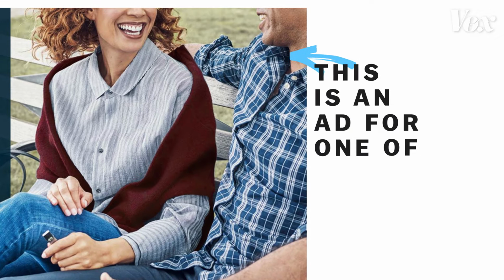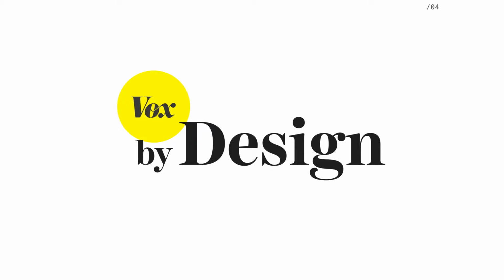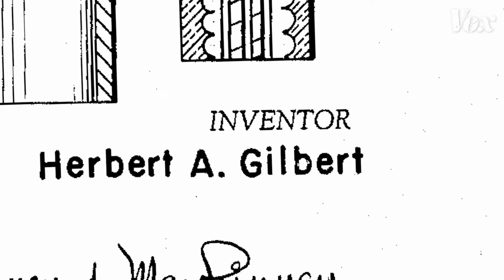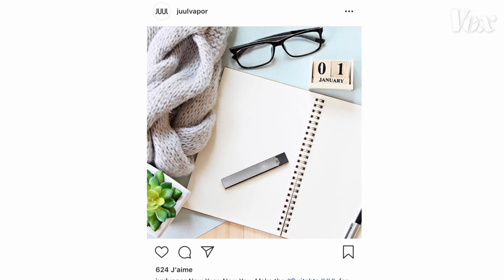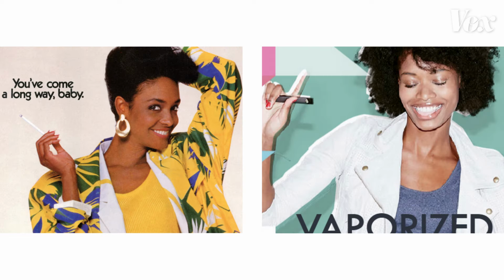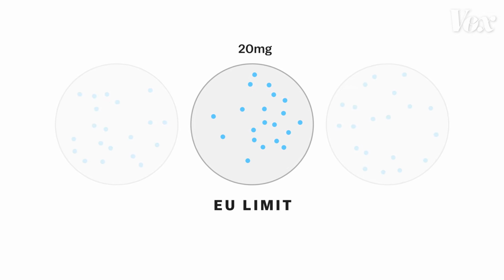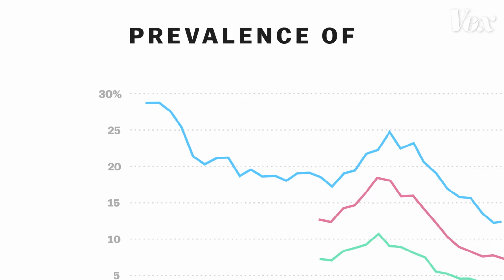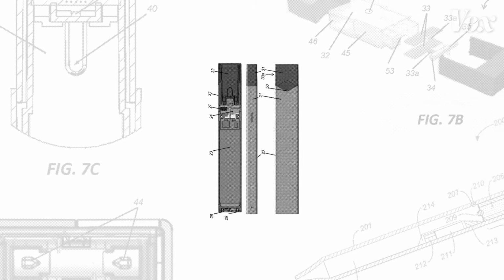How Juul made nicotine go viral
Juul tried to design a solution to a public health problem. It wound up creating another one.

And listen to the Today Explained episode on Juul's marketing practices

Since the first patent in 1930, electronic cigarettes have taken many shapes. At first they mimicked the packaging and physicality of cigarettes, with a cylindrical shape and light-up tip. Then they trended toward boxier designs, with low nicotine levels and high amounts of vapor.

The Juul did things differently: it packed a high-nicotine, low vapor hit in a small, USB drive-shaped package, with a colorful range of flavors and a buttonless, intuitive design. It wasn't just a hot new e-cigarette — it was a hot new tech gadget. Now, middle schools and high schools across the US are nervous about how many kids are getting hooked on Juuls.

By Design is a Vox video series about the intersection of design and technology. We’re investigating how human decisions on one end of creating something affect people on the other.